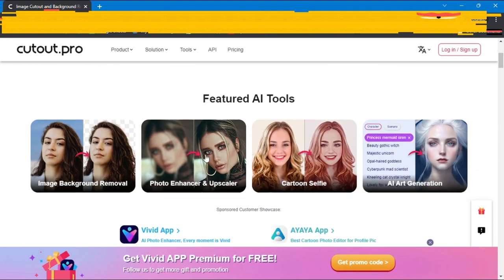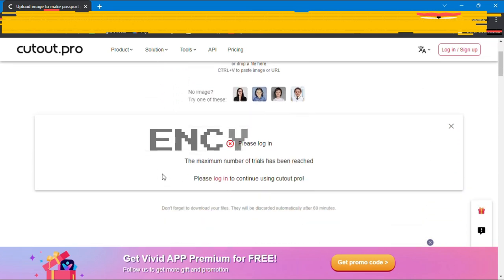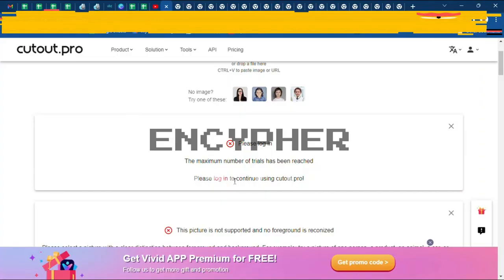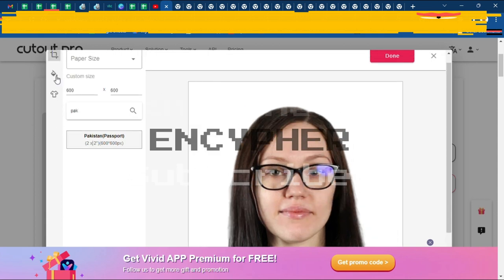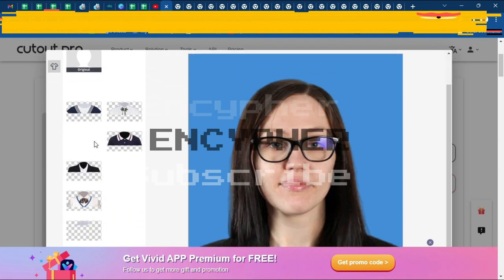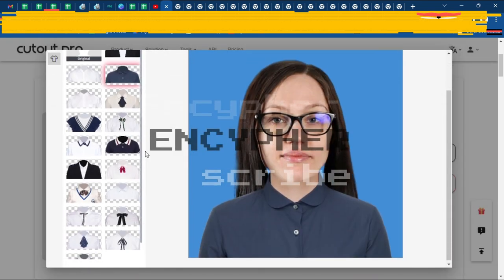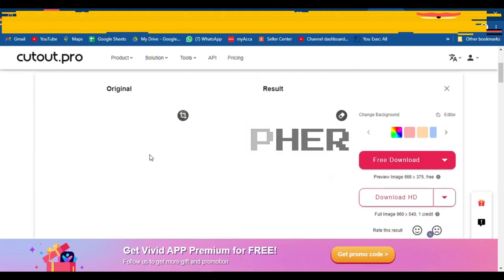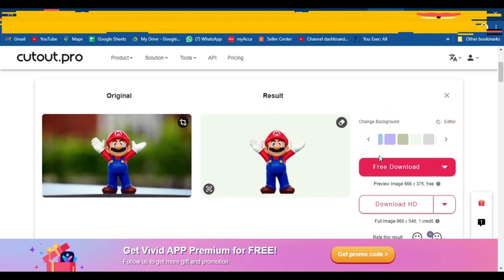how to make your own passport size photo, change clothes, remove background in one click